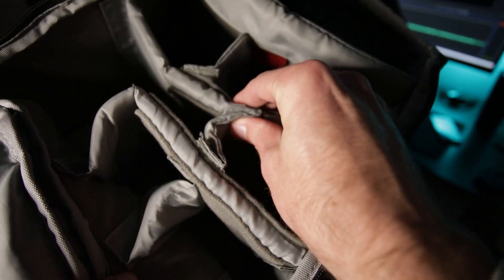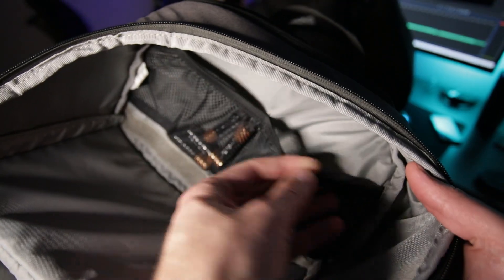WHAT'S IN MY CAMERA BAG?! 2021 BUDGET EDITION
Getting into photography can be expensive, but it doesn't have to be! So check out what's inside my 2021 camera bag budget version.

Product Links:

Lowepro Transit Backpack 350AW
Canon 5D Mark IV
Canon EOS T7
Canon EOS T8i
Canon EF 17-40mm f/4L
Canon EF 75-300mm f/4-5.6 III
Canon EF 50mm f/1.8
Canon EF 35mm f/1.8
Canon EF 85mm f/1.8
Promaster ET-60 Lens Hood
Lens Cleaning Kit
B+W 77mm SC 110 ND 3.0 Filter (10-Stop)
Fotasy Sling Strap
Peak Design CL-3 Clutch Camera Hand Strap